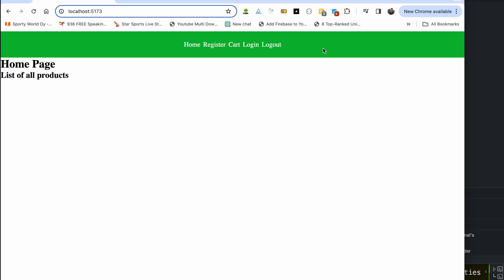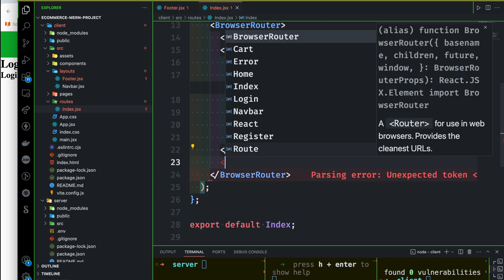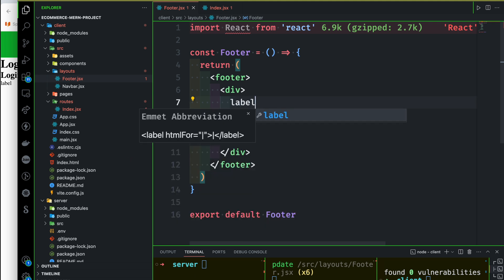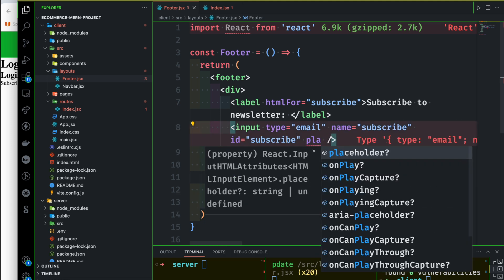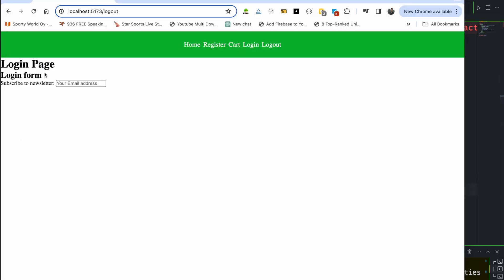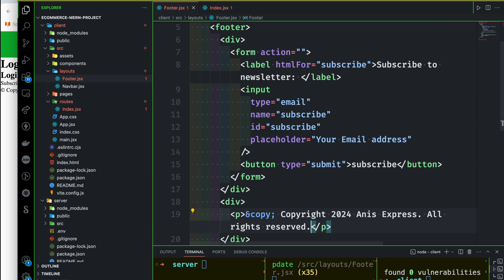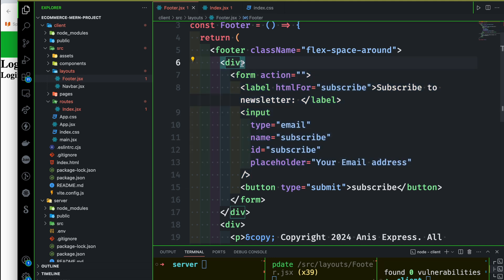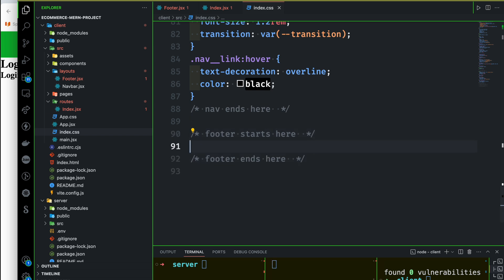E-commerce MERN Project Bangla Tutorial 85 : Footer setup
🔴 In this video, I will teach you how to set up the footer.
⭐️ Video Contents ⭐️
⌨️ (00:00) Introduction
⌨️ (00:12) Setup footer component
⌨️ (13:30) Outro